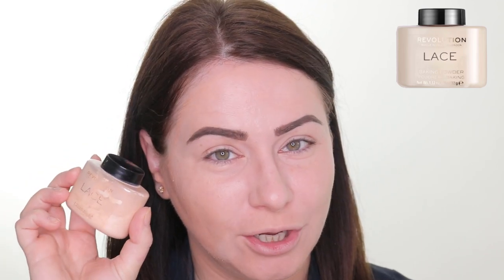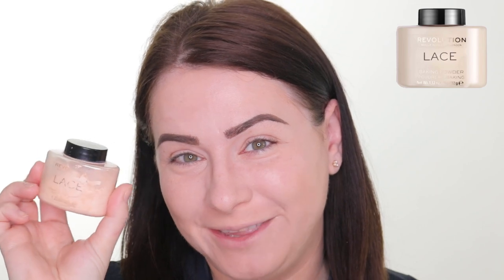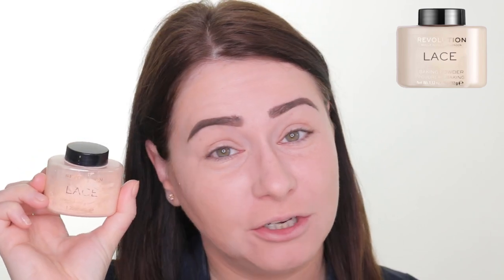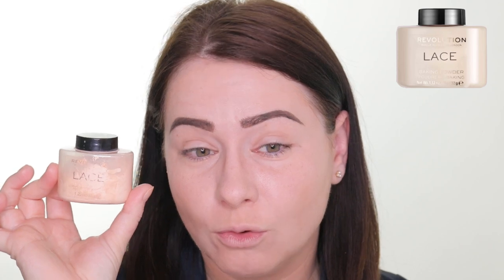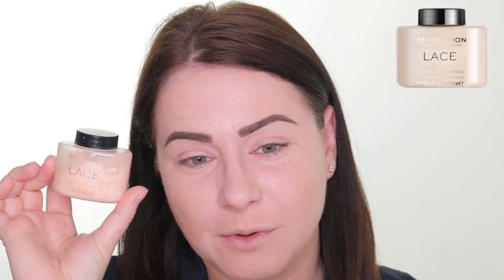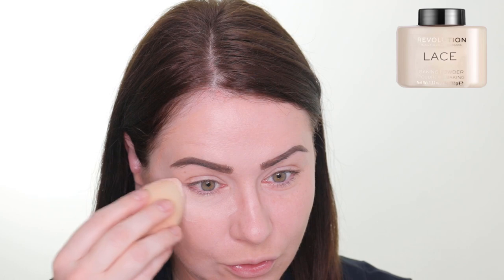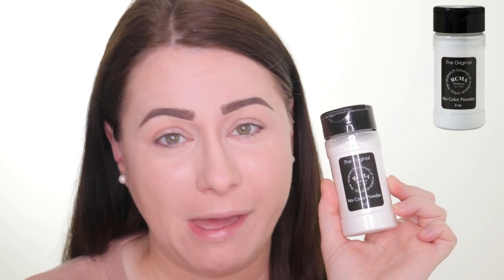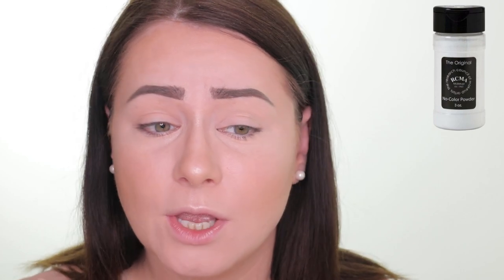Top 5 Setting Powder Showdown - Ben Nye, Laura Mercier, RCMA, Too Faced & Makeup Revolution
Hi guys,

I’m back today with my top 5 favourite setting powders, talking you through and showing you close-ups of my skin after using them. At the end, I will tell you how I would rank them and why. I hope you guys will like this video and find it useful.

Aniko

Makeup Revolution Lace Setting Powder
RCMA No Colour Setting Powder
Ben Nye Fair Translucent Loose Setting Powder
Laura Mercier Translucent Loose Setting Powder
Too Faced Peach Perfect Translucent Loose Setting Powder
Anastasia Beverly Hills Blush Trio - Peachy Love
Too Faced Lovelight Highlighter - Blinded by the Light
Mac Fix+

MY GEAR
Canon 80D + 50mm lens
Neewer Ringlight
Neewer Softboxes
Takstar SGC-598 microphone
Hitfilm video editor

MUSIC USED